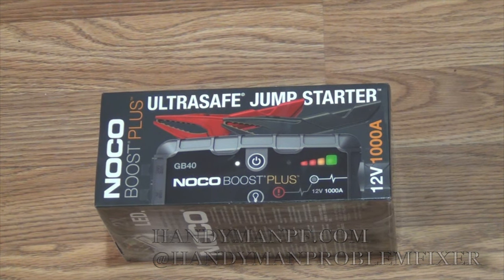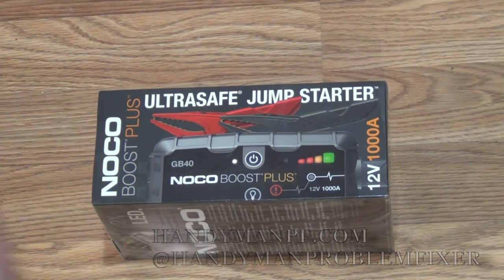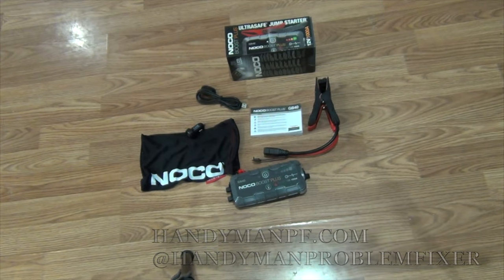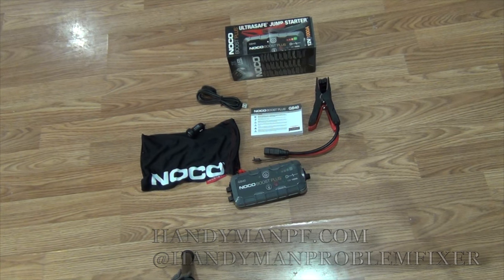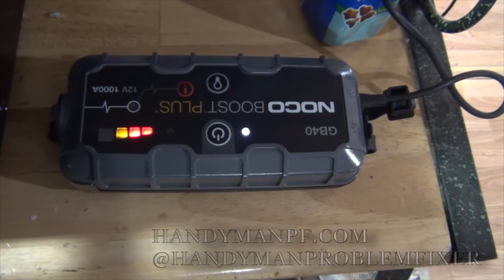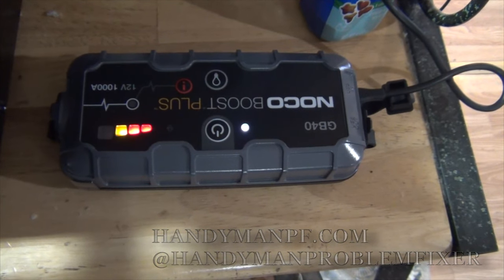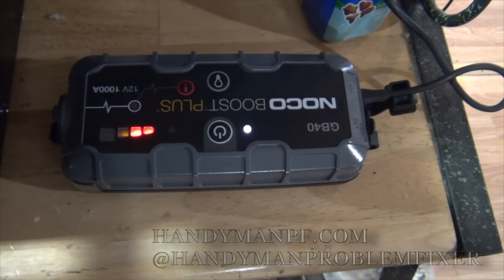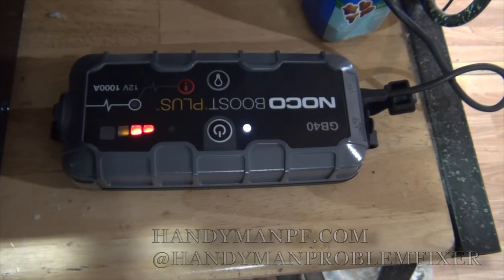NOCO Boost Plus GB40 1000 Amp 12 Volt UltraSafe Lithium Jump Starter Box No nonsense review video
I have seen alot of videos on this battery jump pack. But alot of them are long and drawn out. I jump right to it from opening the box, how to charge it, hook it up, and how to use it to jump a car thats hard to start in under 3 minutes. The last thing I want to do is waste your time. We all just want to get right to what we are looking for. Well look no further.

Here is where you can get this product